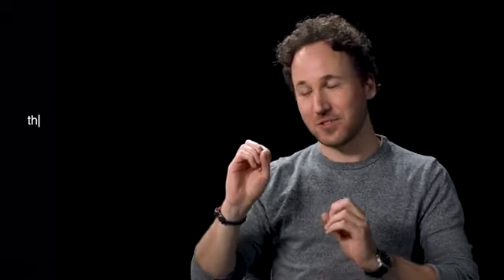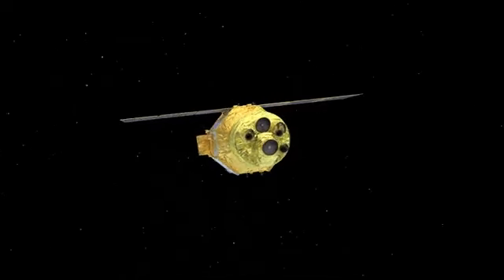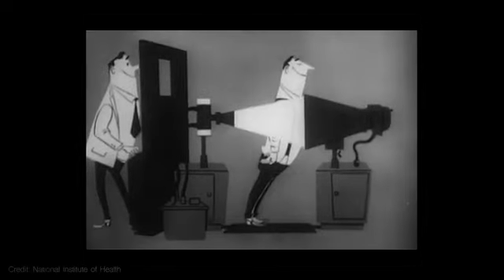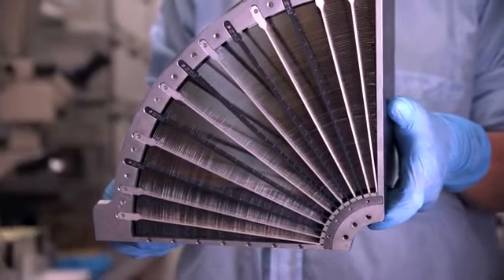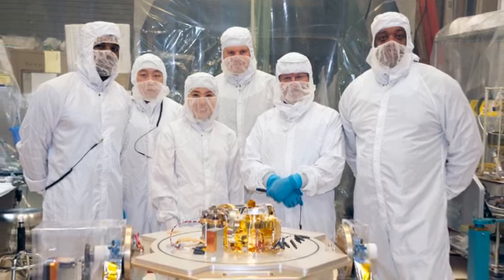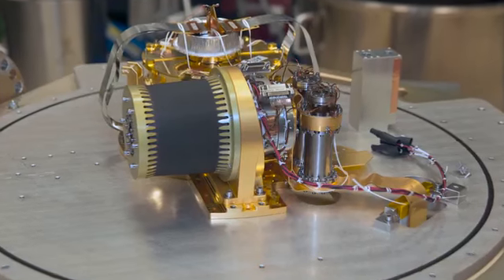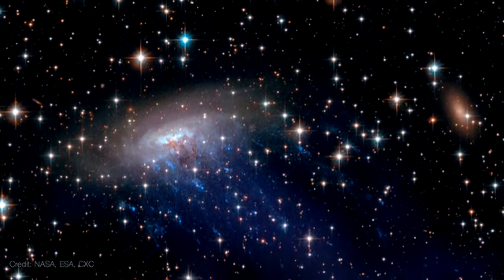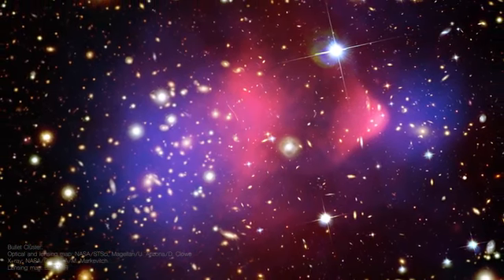XRISM Exploring the Hidden X-ray Cosmos